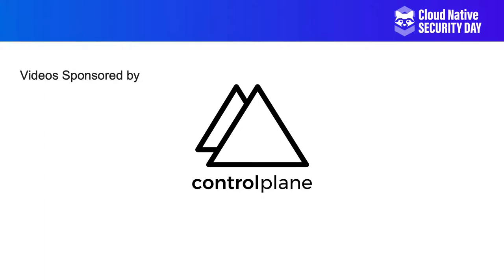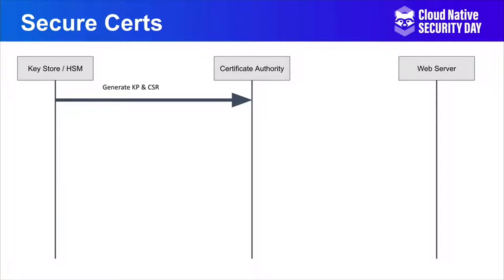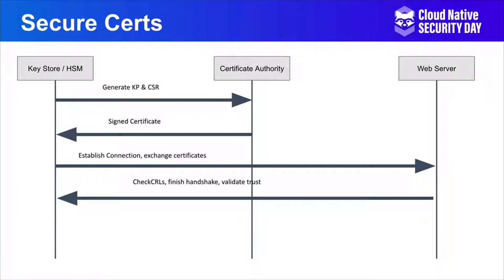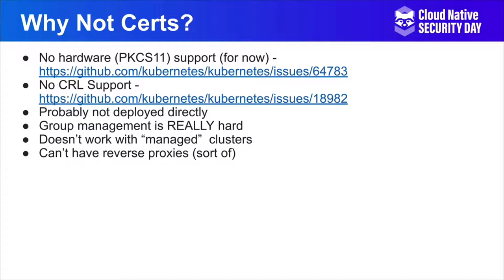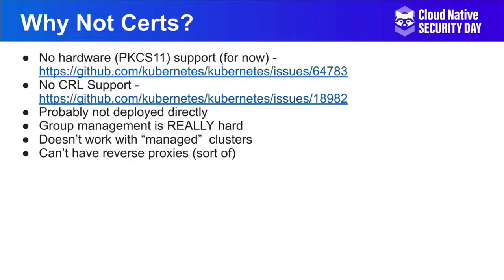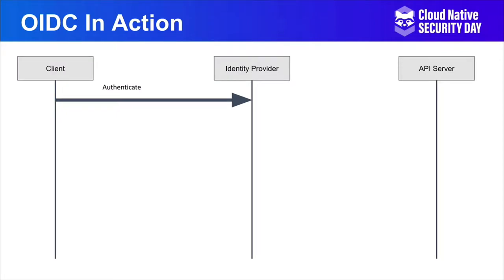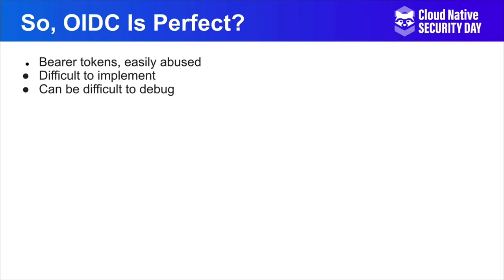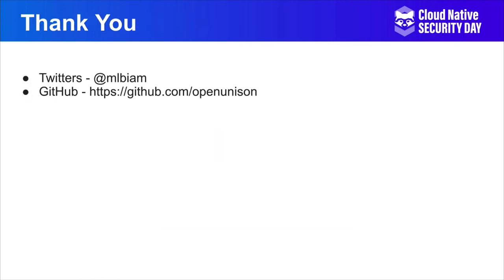Why OpenID Connect is More Secure then Certificates - Marc Boorshtein, Tremolo Security, Inc.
Most user's first experience accessing a cluster usually involves a certificate.  It's one of the most secure ways to authenticate a user, when done properly.  It's not nearly as secure as OpenID Connect for your clusters.  In this session you will learn why certificate authentication is a bad idea for your users accessing your clusters and why you should be using OpenID Connect.  In addition to showing why OpenID Connect is the more secure method for accessing your clusters, the session will detail the OpenID Connect threat model and how to mitigate it.  The session will also contrast this model with certificates and show how it's nearly impossible to create an authentication system with certificates as secure as one protected with OpenID Connect.  There will also be a chance for those attending to try to take over an OpenID Connect protected cluster!